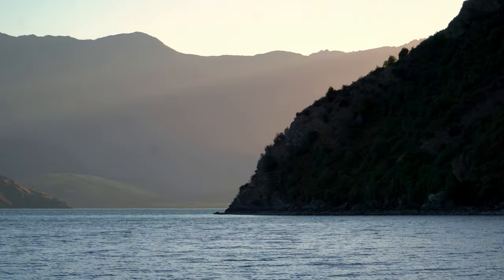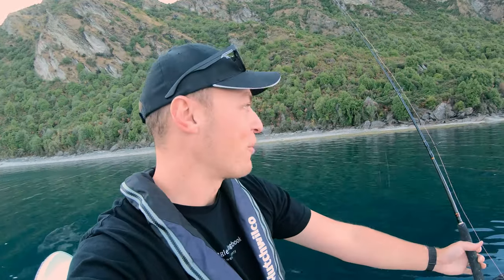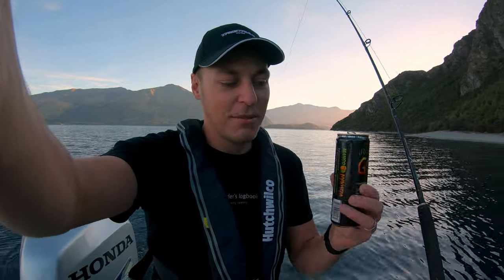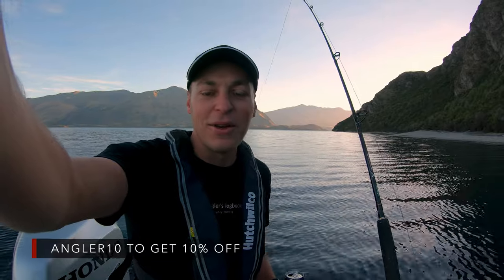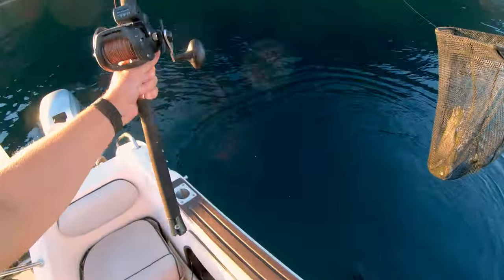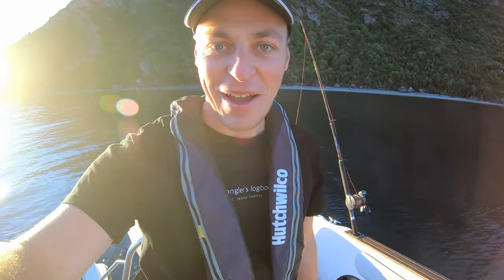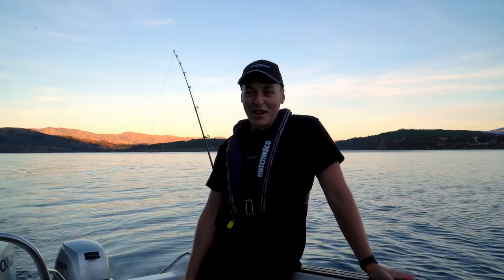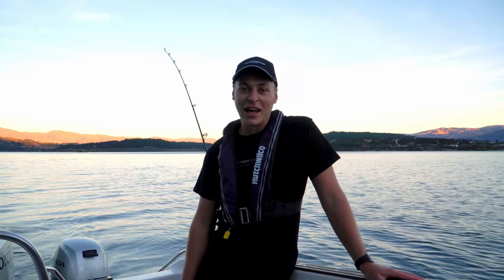PICTURE PERFECT TROUT FISHING IN NEW ZEALAND - Sunset on Lake Wanaka Catching Brown Trout - EP52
Wow! What an unbelievable evening of fishing on our home lake! We pushed the boat out from town and headed to the peninsula to target trout in stunning autumn conditions. Surrounded by picture perfect scenery - tall mountains, lush native bush, still water and of course the amazing sunset, we trolled a Savage Soft Bait around the edge of the lake in search of a big, fat trout. And that's exactly what we got hooked up to! We landed this stunning brown trout, which tipped the scales at 4.1lb, and we couldn't resist taking it home to the smoker, given the fantastic condition it was in - delicious!

Equipment Featured:
Okuma Magda Combo.
Savage Cannibal Trout Soft Bait
1/12oz Jig Head

(Australia/NZ distributor for Jocko Fuel products)